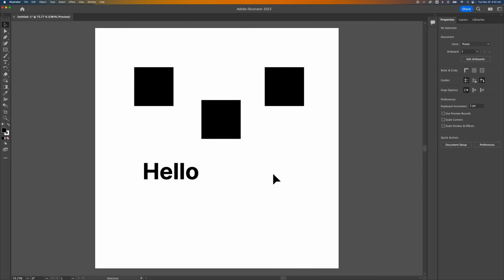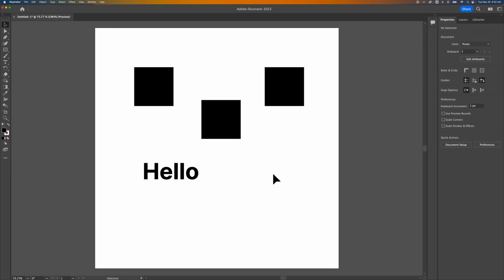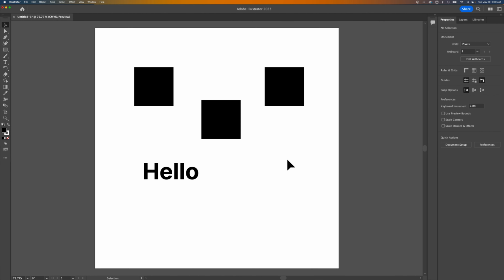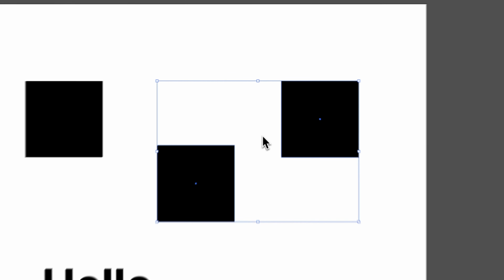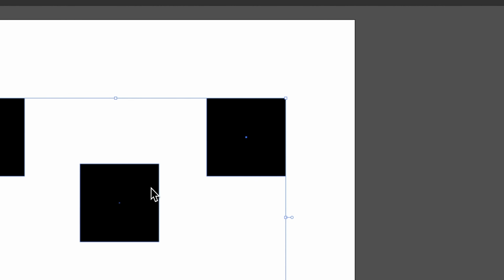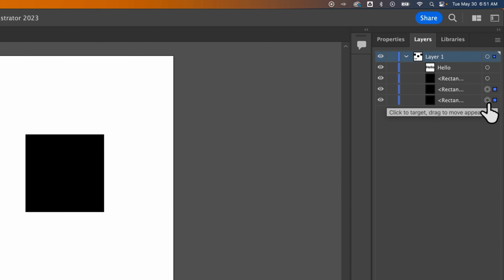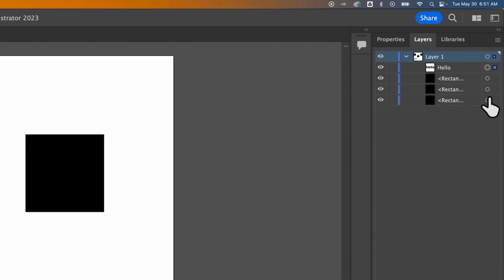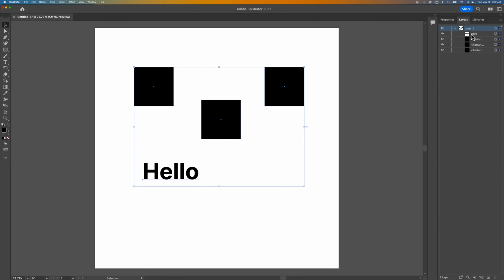How to Select Multiple Objects in Illustrator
In this Illustrator tutorial, learn how to select multiple objects on your artboards and in the Illustrator Layers Panel.

New to graphic design? Try Canva Pro for free!